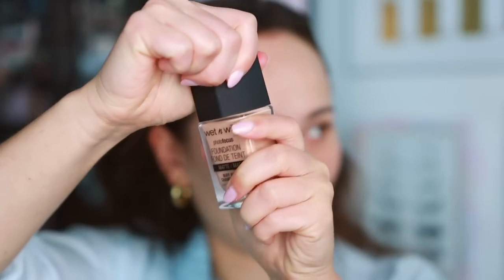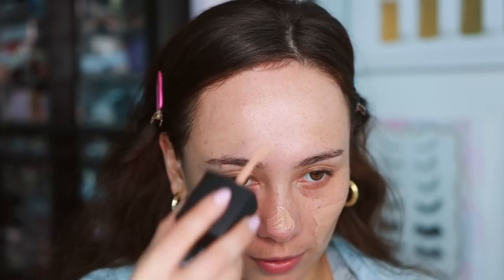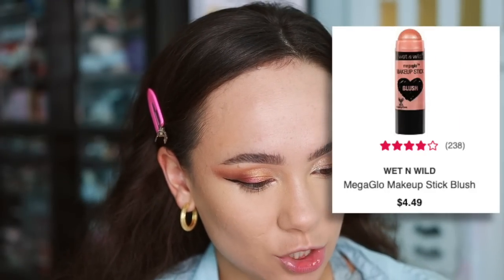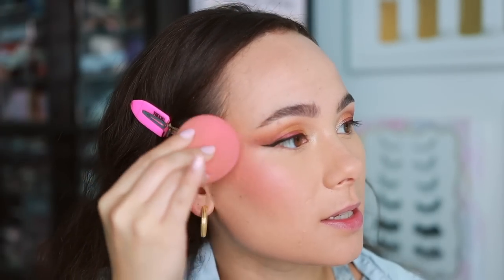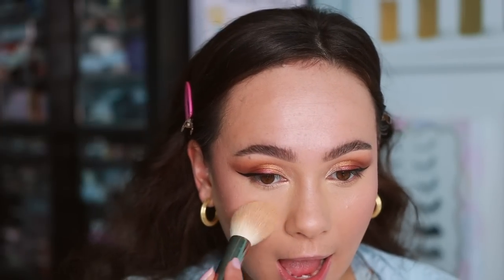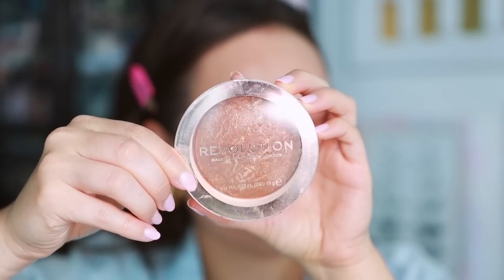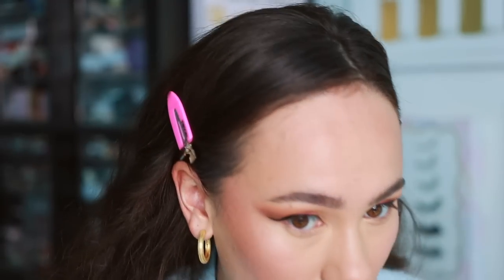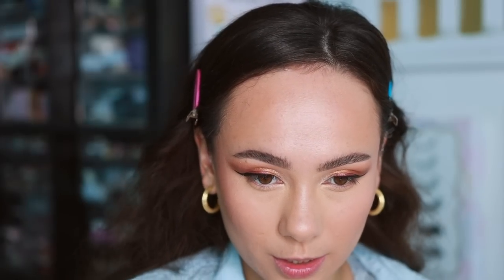I TESTED NEW AFFORDABLE MAKEUP AND IT TURNED OUT INCREDIBLE!!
//MENTIONED
Physicians Formula Butter Believe it! Putty Primer
J Cat Beauty Dia Palette
Covergirl Exhibitionist Liquid Eyeliner
Revolution Fast BAse Contour Stick (Med)
Revolution Bronzer Reloaded (Long Weekend)
Wet N Wild Mega Glow Makeup Stick (Floral Majority)

Joah High roller Volume Mascara